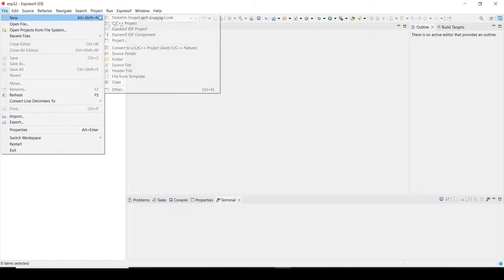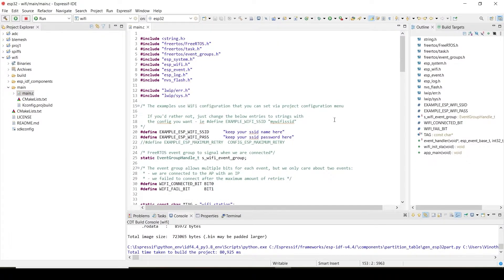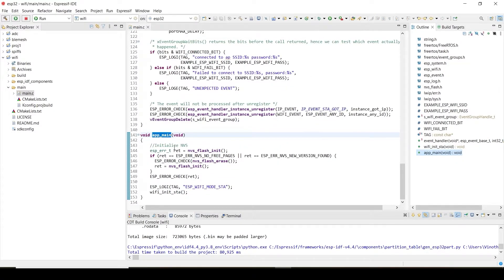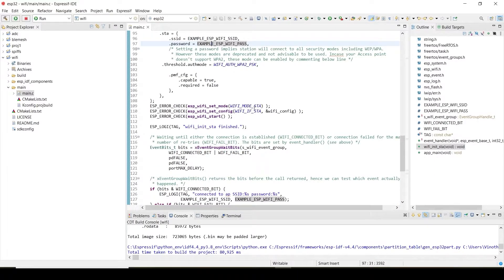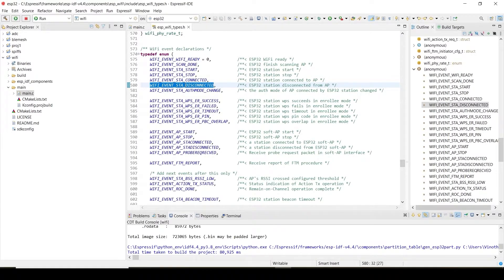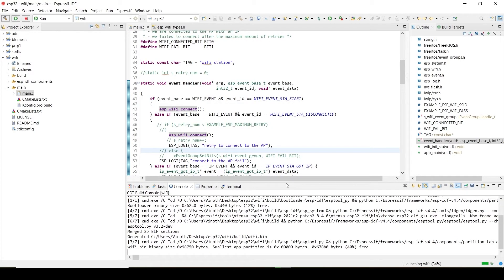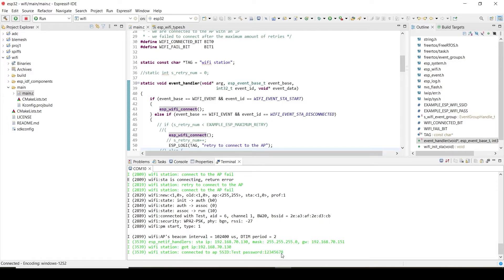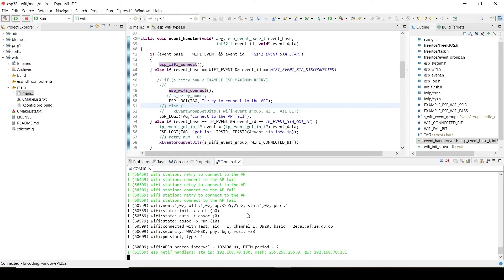#8 Espressif IDE || WiFi(Internet AutoConnect )||ESP-IDF|| ESP32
Github